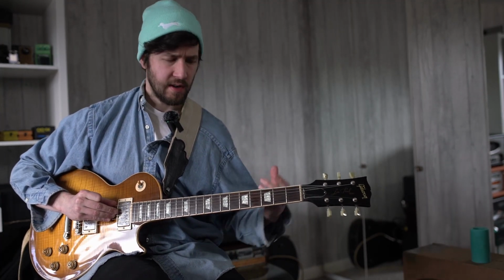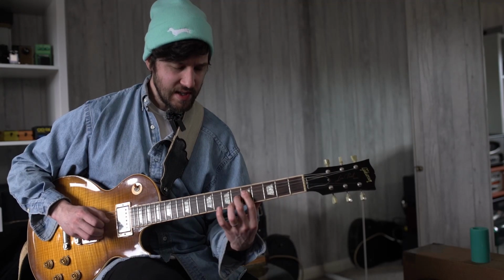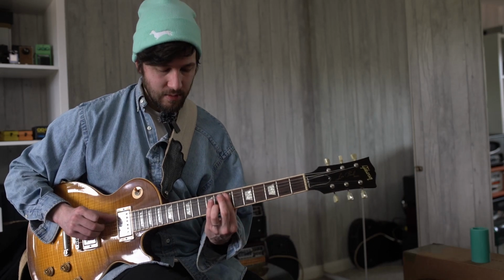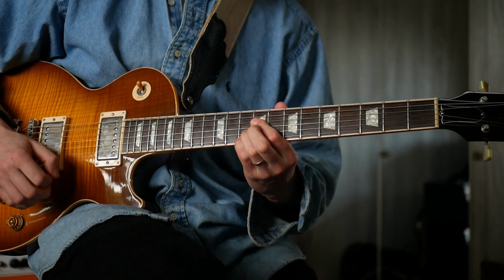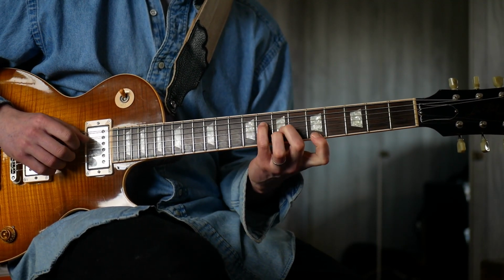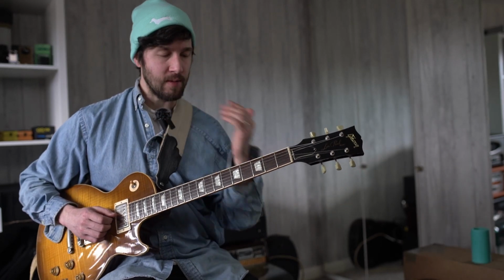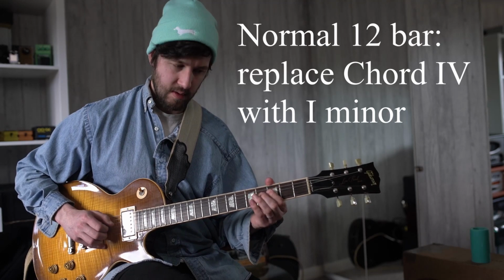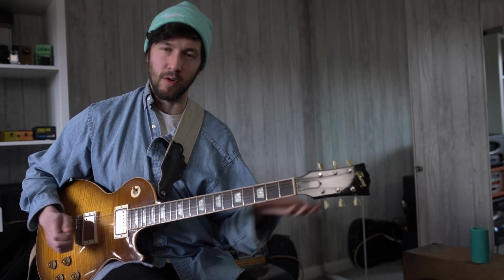Must Learn Chords from Robben Ford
So Robben Ford is one of those really important players who I think has done a lot to add a bit of jazz flavour to the Blues idiom. Today I watched some live videos (Montreux, Sun Fest and Rockaplast) to find some chords that I think can add a bit of that Robben Spice to your Blues playing.